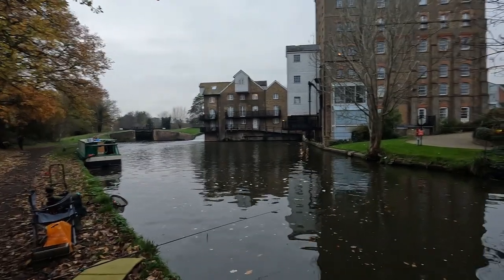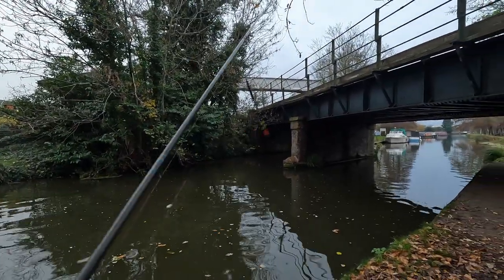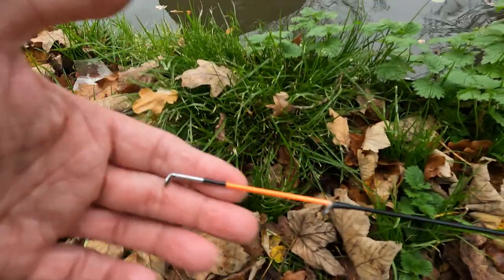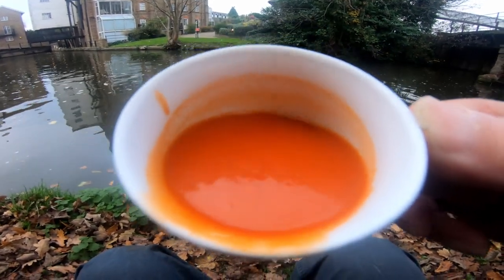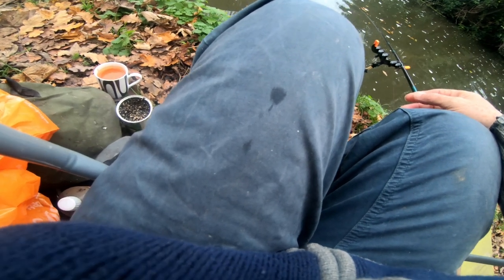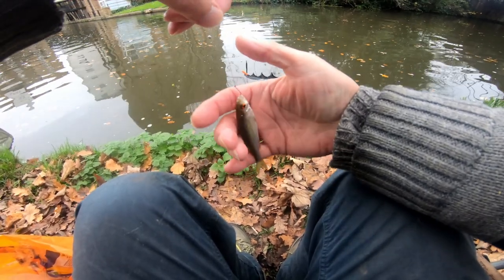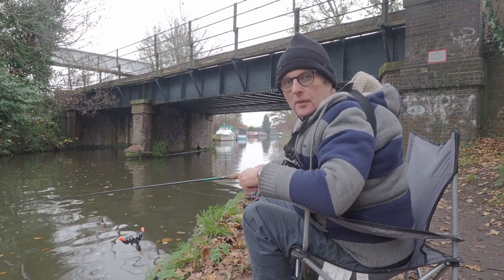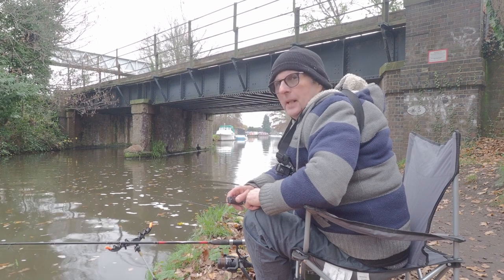Fishing Coxs Lock And It All Goes Wrong Again lol.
Hello viewers, well sometimes the fishing gets tough, and it all goes wrong, but thats the truth of being part of the great outdoors.  UPDATE   23 12 23  just a little message to you all for viewing, and have a great Christmas, and new year,  I hope to put up new video next week recovering from chest infection lol, thank you all of you for viewing, and have a wonderful time.

This was as always fun to make, and has the funny side as always, we need that right, but loads of content so enjoy a story on the Wey navigation Canal, and a slightly crazy angler, as always be safe out there, and thanks for watching. # Canal